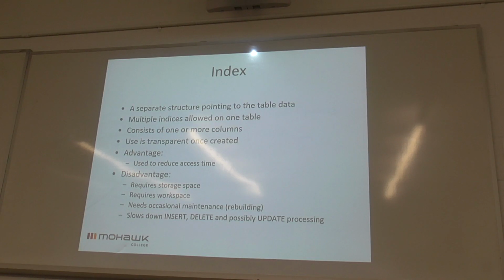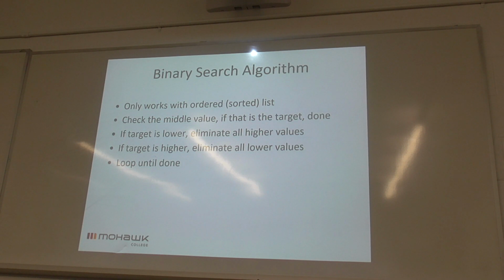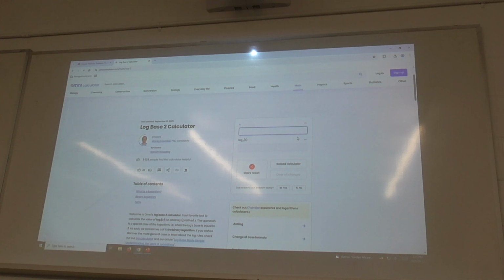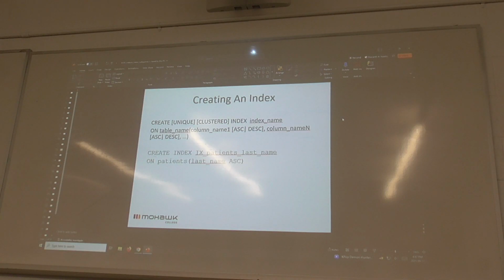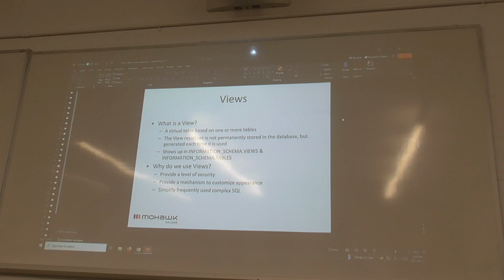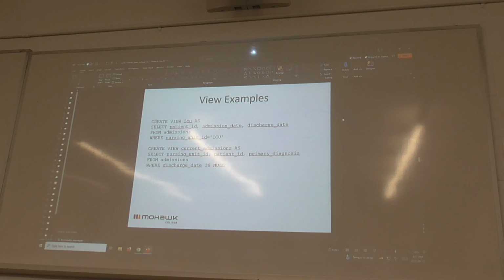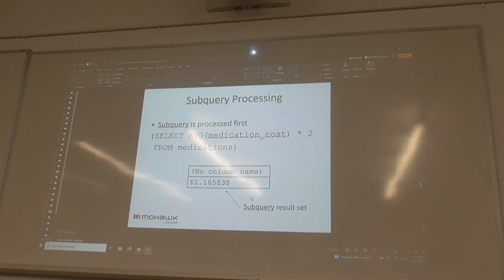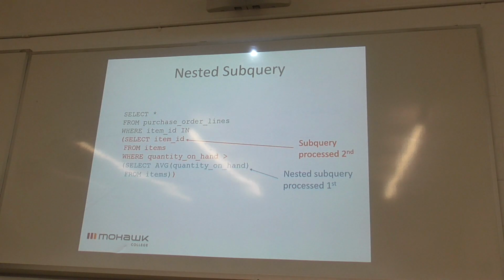Database Theory Fall 2025 - 4